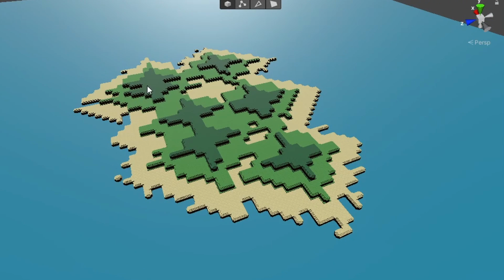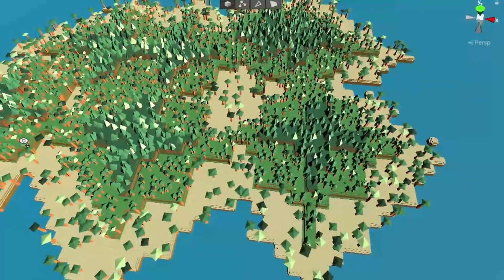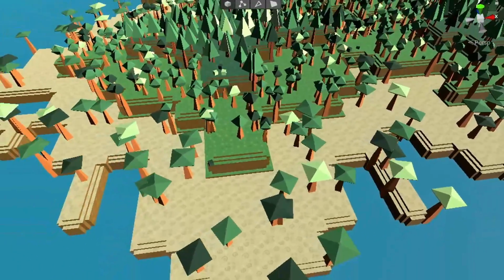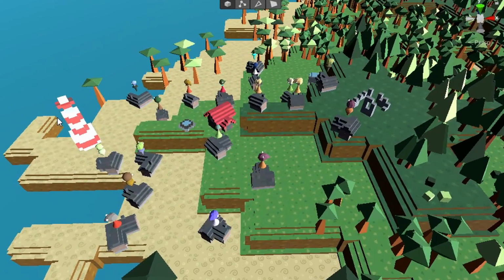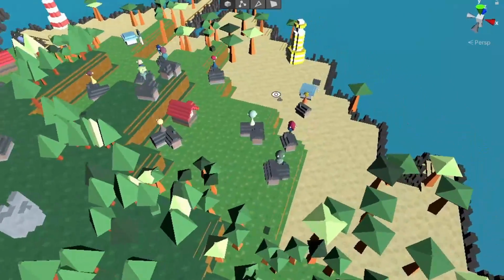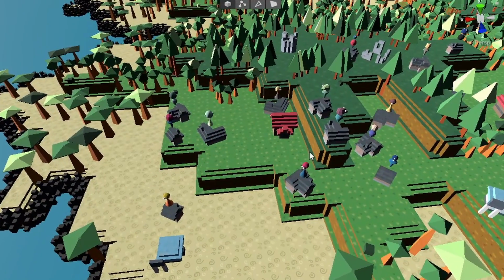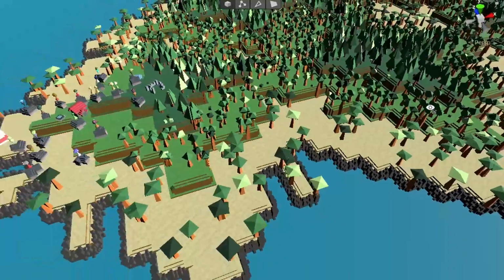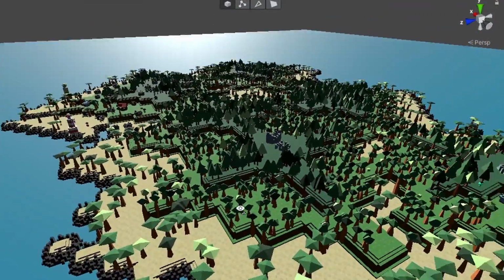Frog Island - Generation Breakdown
Hi! This is the generation overview for my procedural generation study Frog Island. You can find more about the game on my itch page, as well as playing it yourself!